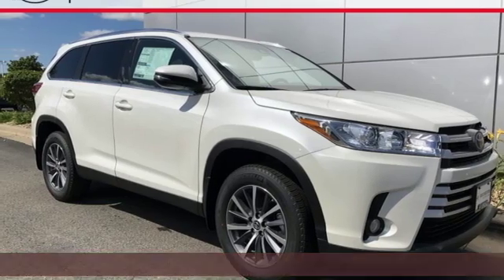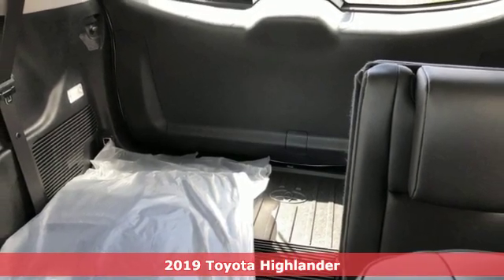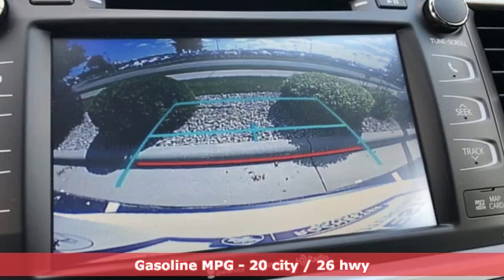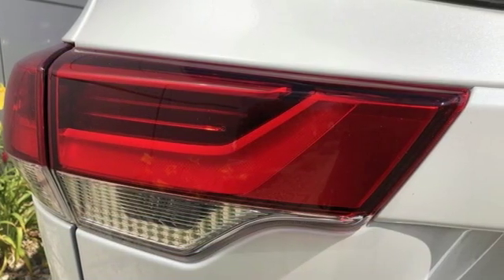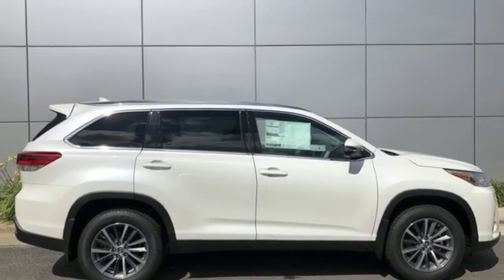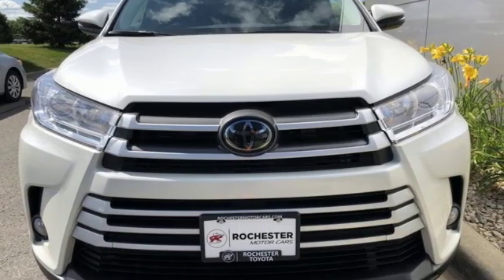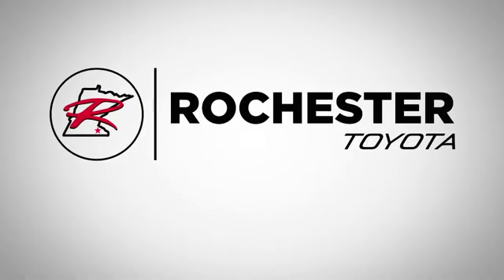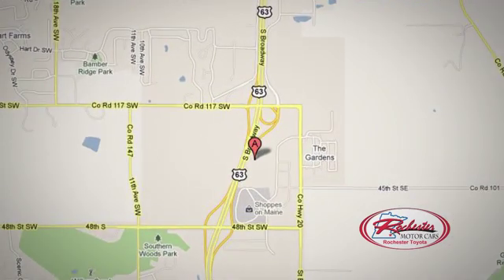New 2019 Toyota Highlander Rochester, MN S46519 - SOLD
Year: 2019
Make: Toyota
Model: Highlander
Trim: XLE
Engine: 3.5L V6
Transmission: 8-Speed Automatic Electronic with ECT-i
Color: White
Interior: Lb20
Stock #: S46519
VIN: 5TDJZRFH6KS588644

Address:
4365 Canal Place Southeast